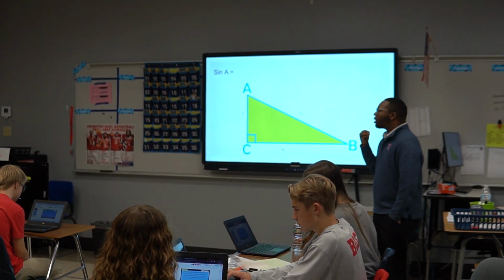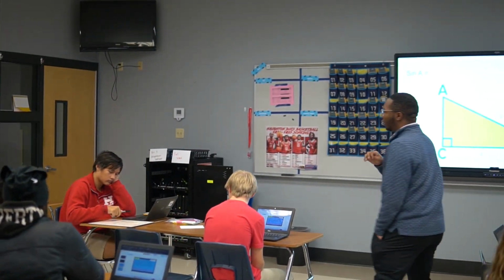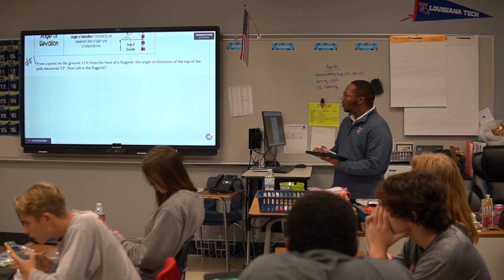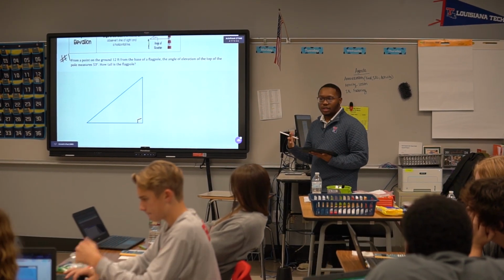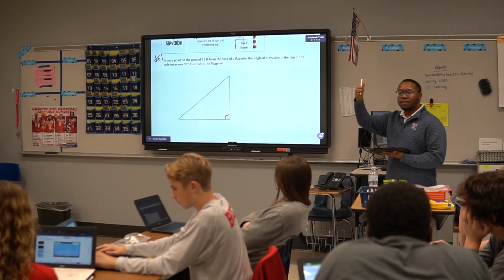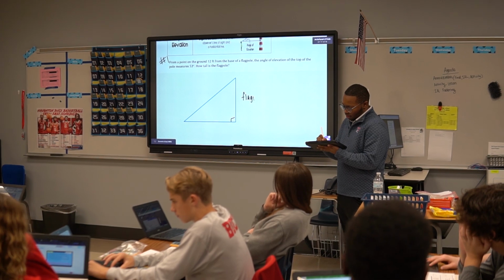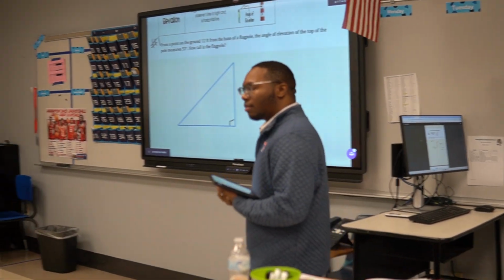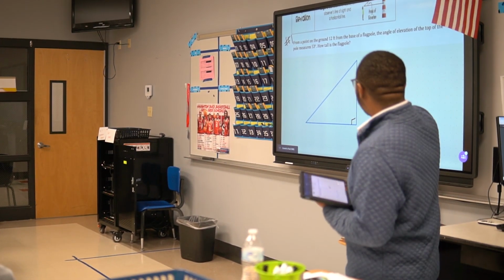Emmitt Antwine // New Teacher of the Year // Haughton High School // Bossier Parish Schools